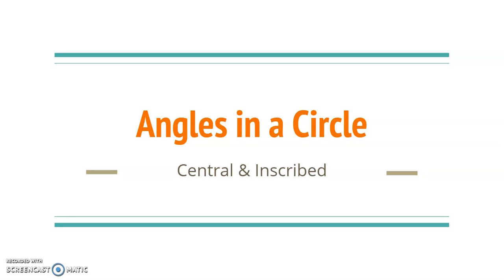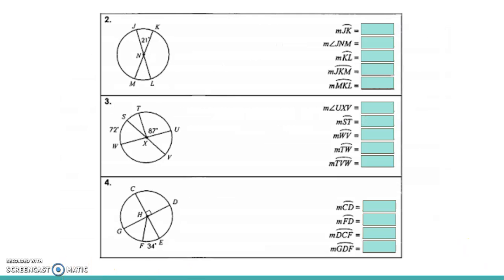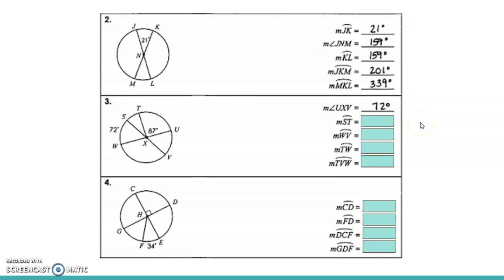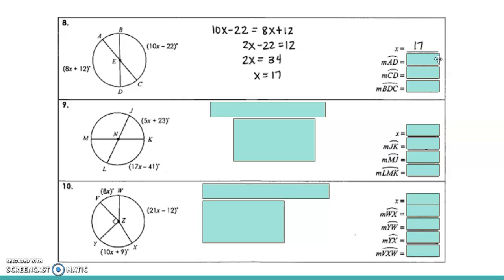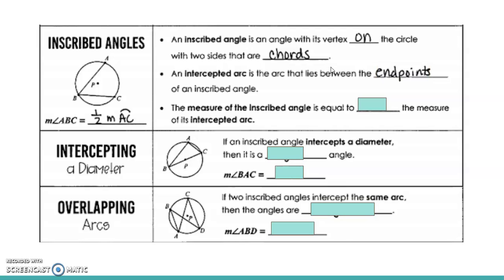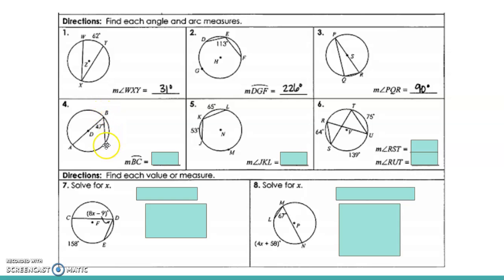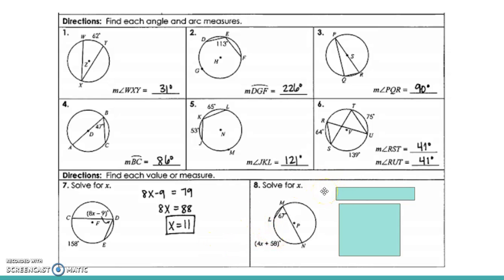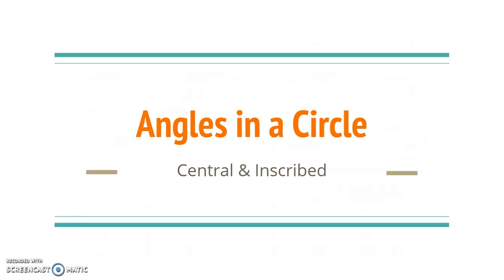Unit 9 Central & Inscribed Angles in Circles Notes